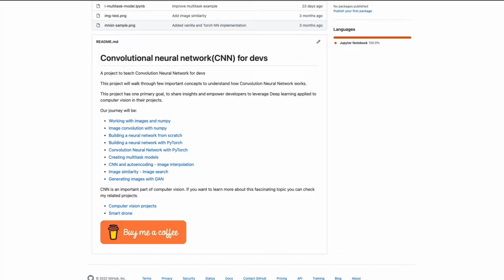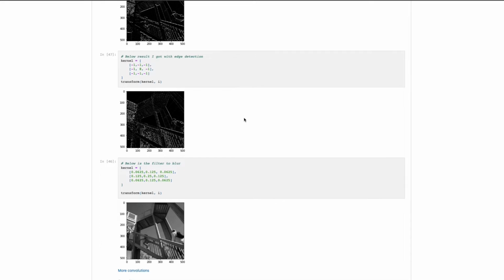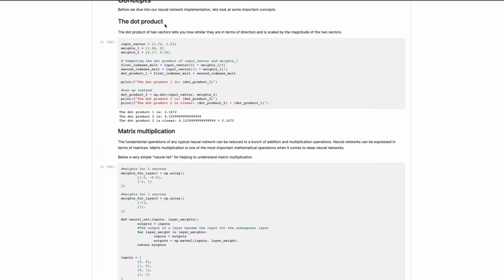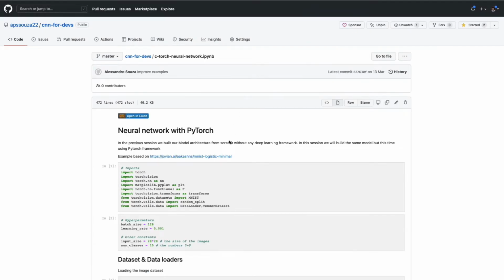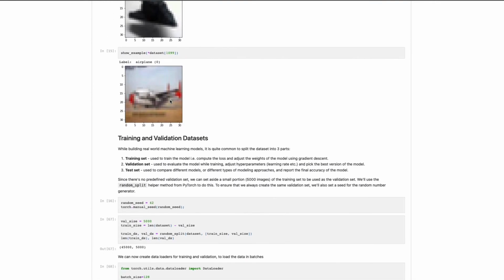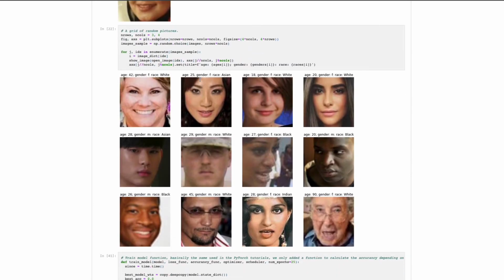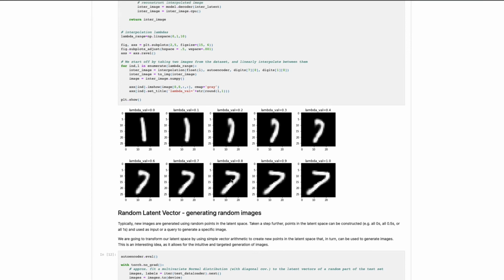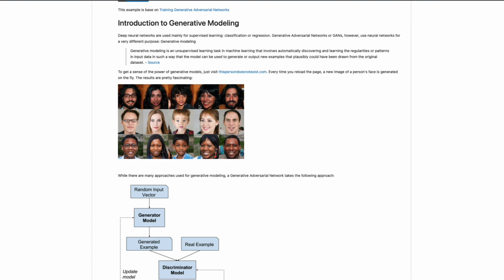CNN for devs - Introduction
CNN for devs - is a project to teach Convolution Neural Net for developers.